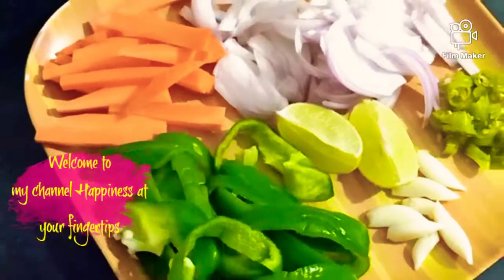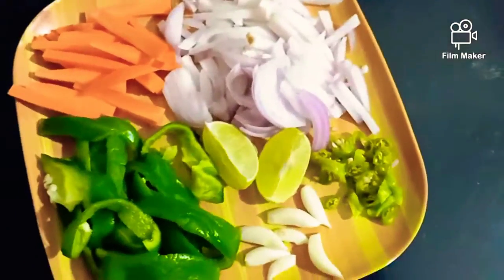EGG NOODLES RECIPE | EGG CHOWMEIN RECIPE | EASY Homemade spicy egg chowmein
EGG NOODLES RECIPE | CHINESE EGG CHOWMEIN RECIPE | EASY Homemade spicy egg chowmein

Ingredients:

2eggs
Boiled noodles
Chopped onion
Chopped garlic
Chopped capsicum
Green chillies chopped
Carrots chopped
Salt
Ching's Manchurian fried rice masala